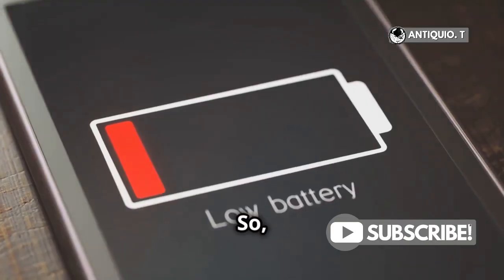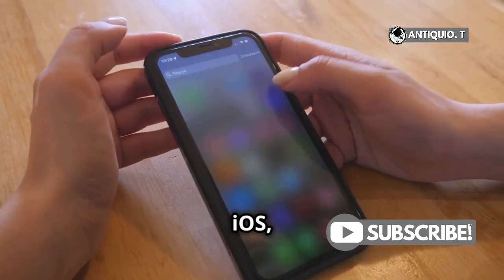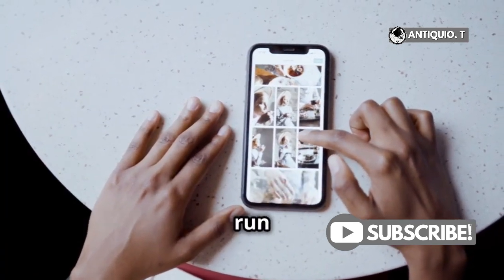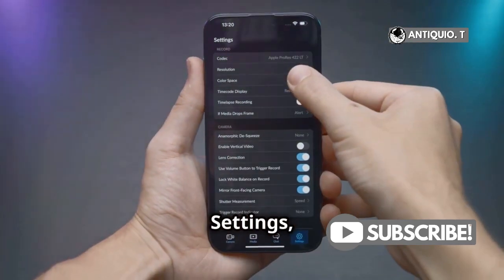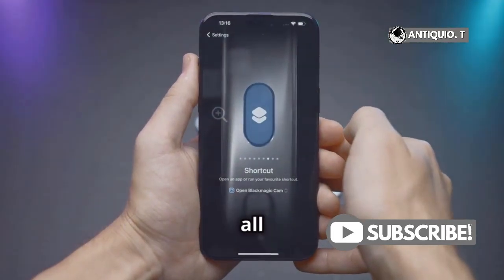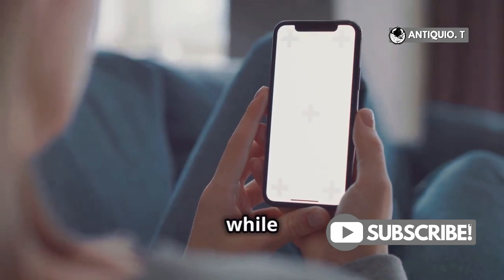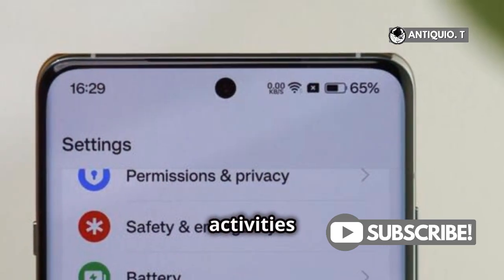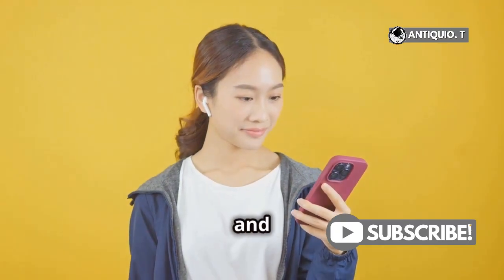How iOS 18 Impacts Your iPhone Battery Life?